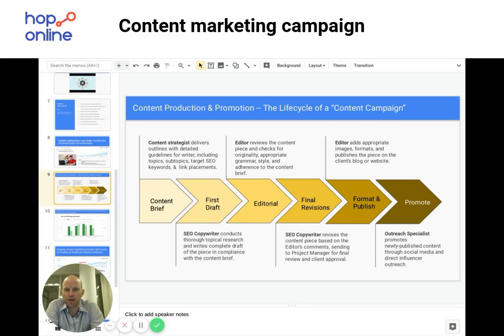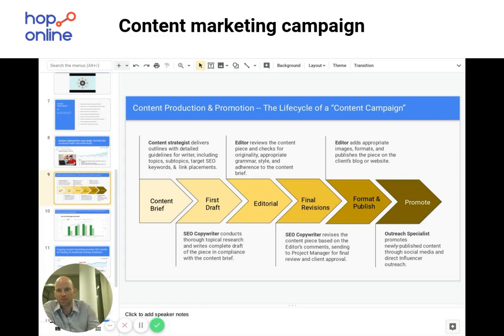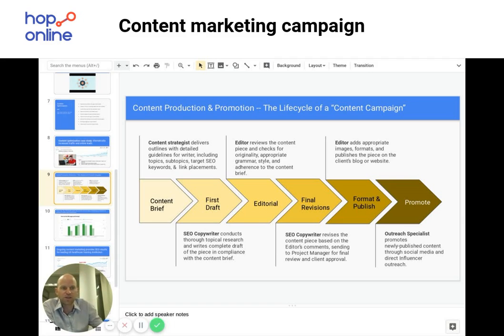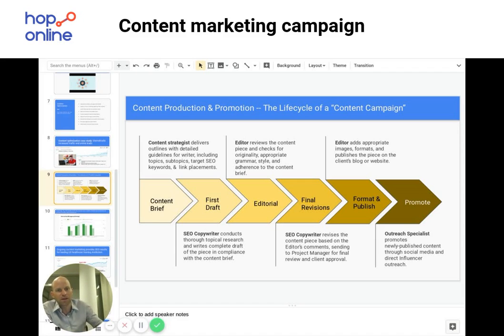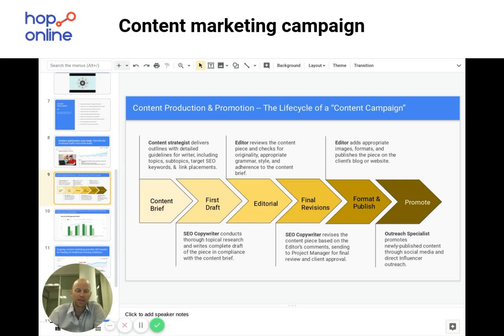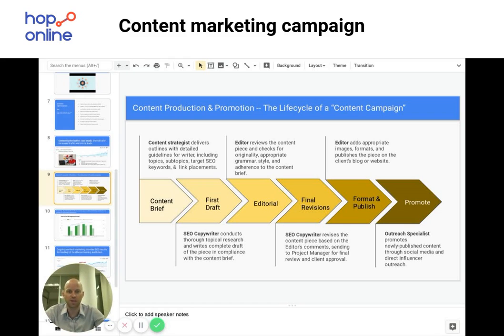Content Marketing Campaign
The complete lifecycle of a content marketing campaign at Hop Online.